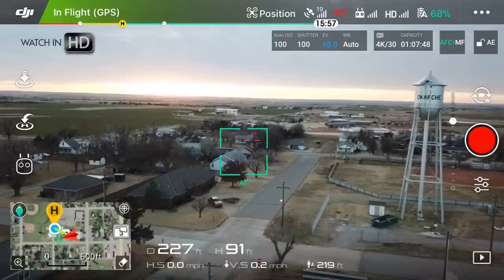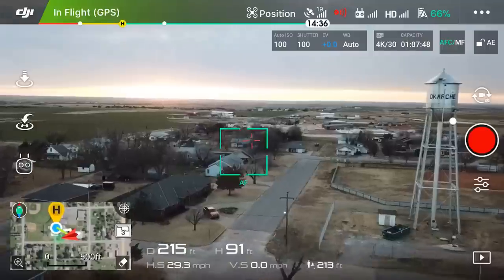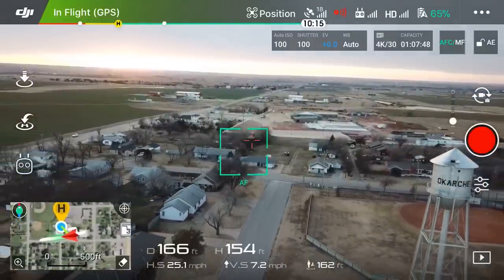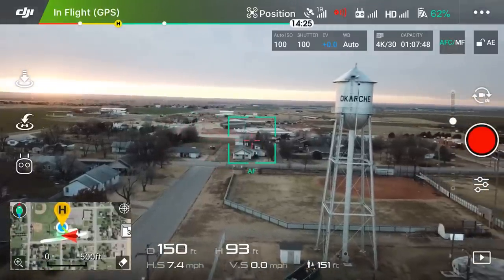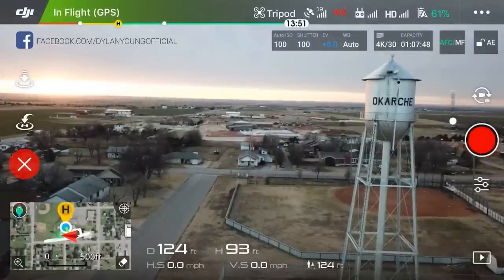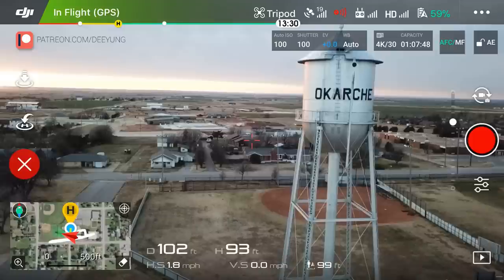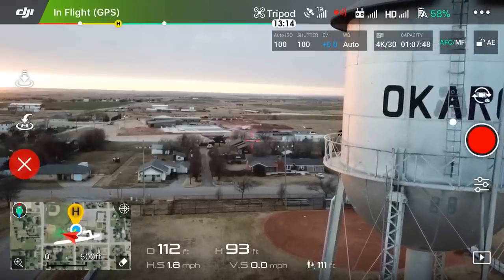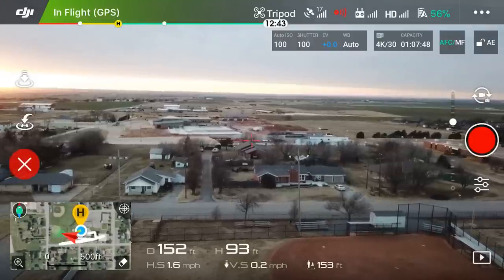DJI Mavic Pro / Tripod Mode v2 (Tutorial)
In this video, I demonstrate how to use Tripod Mode on the DJI Mavic Pro. Please be sure to watch in HD. Also, please be sure to like (thumbs up) this video, as it will help this channel grow. Thanks!

🔊 MUSIC

"Canyon Breeze"
by: Deeyung

🎥EQUIPMENT

iPhone 7+